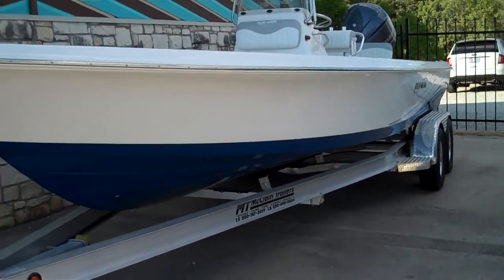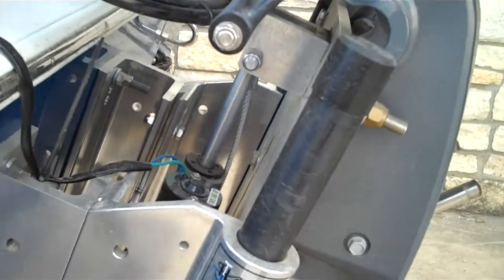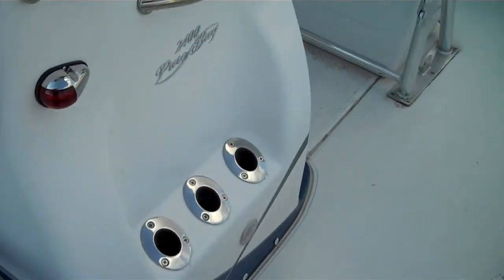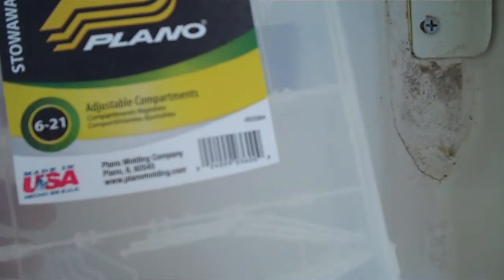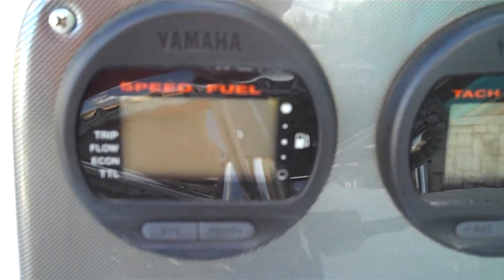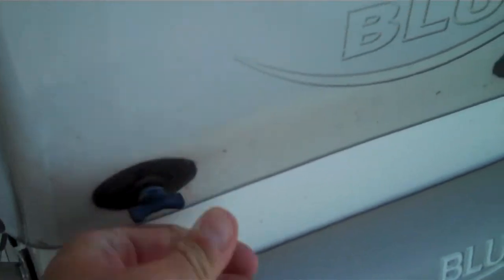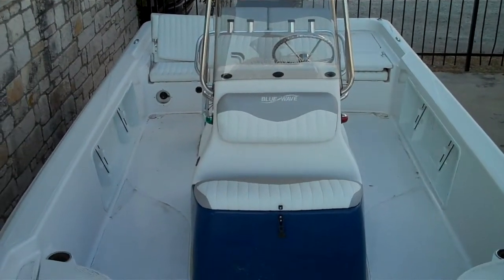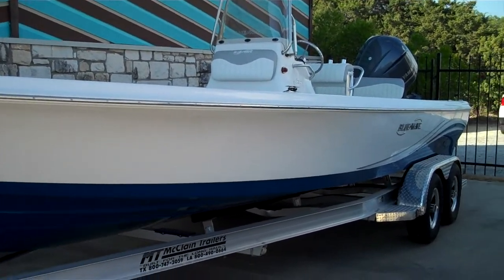2011 Blue Wave 2400 Pure Bay